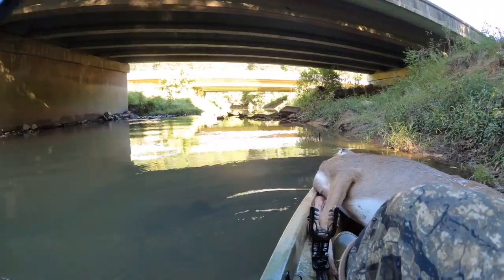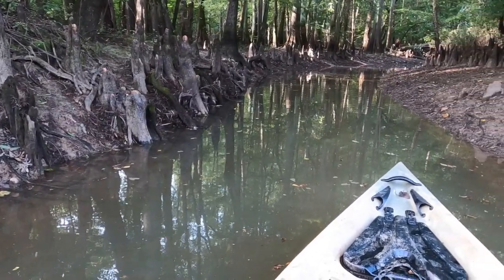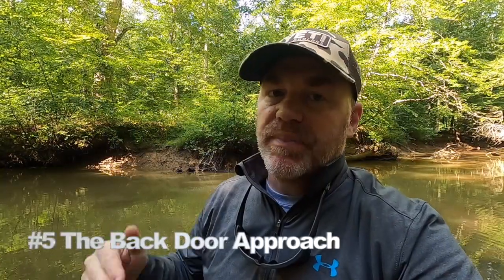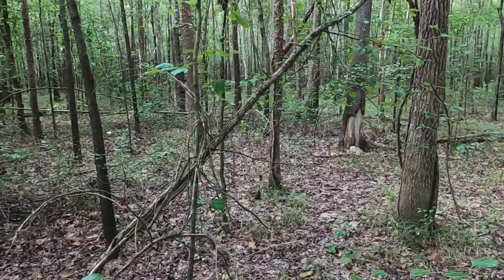Scouting Public Land Whitetail Access with a Kayak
Scouting public land whitetail access with a kayak is a great way to improve your odds for success as you slip in the back door to punch more deer tags this season.